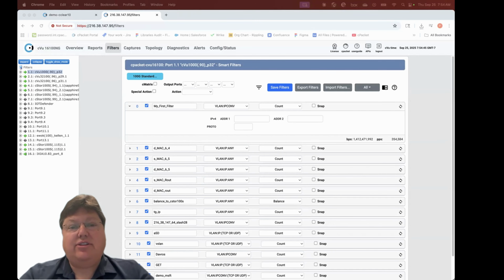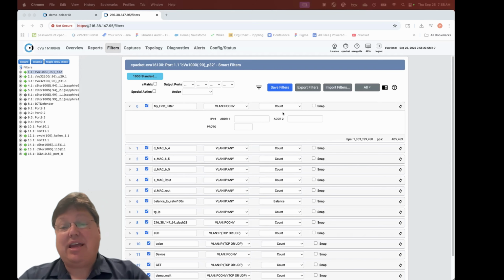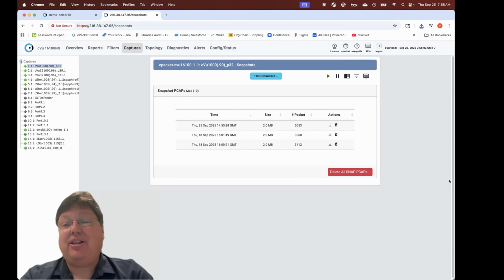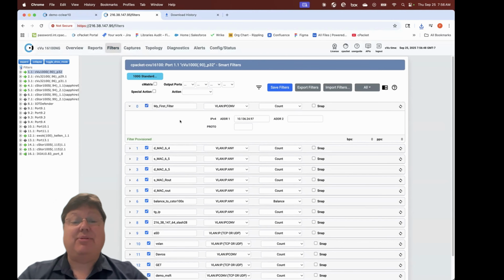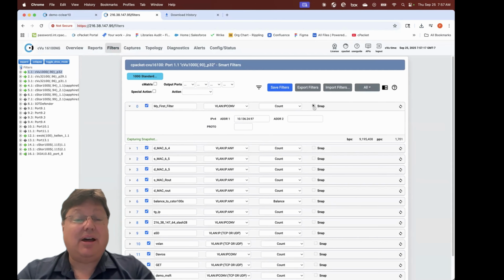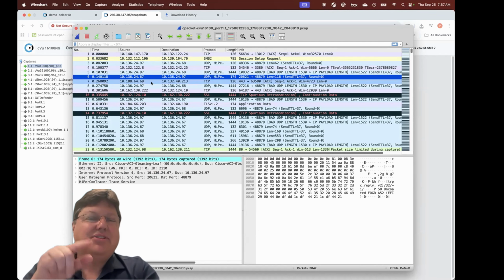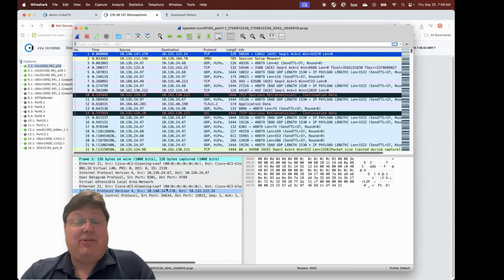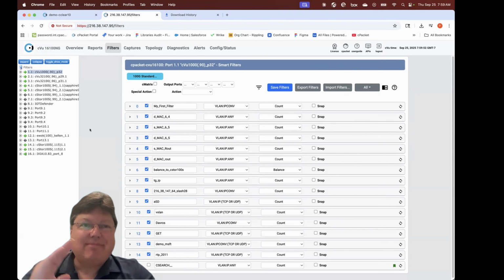cPacket Did You Know - Traffic Snapshot Feature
cPacket Series of Did You Know Demonstration Videos: Traffic Snapshot Feature
Network observability through the deployment of packet brokers is essential for keeping a network healthy and secure, but they present their own configuration and troubleshooting challenges.